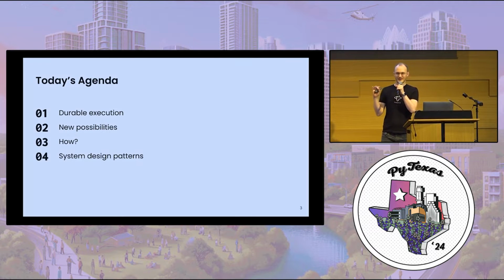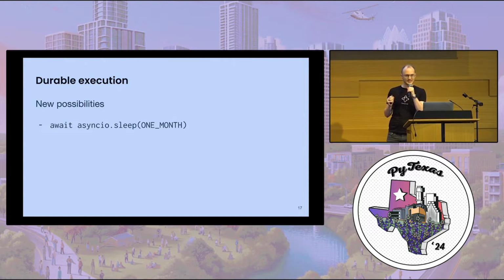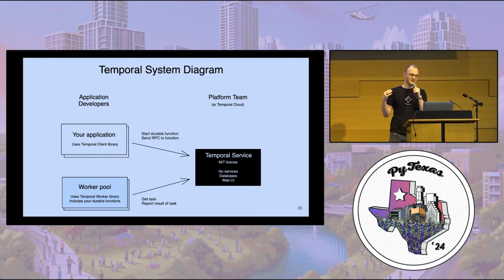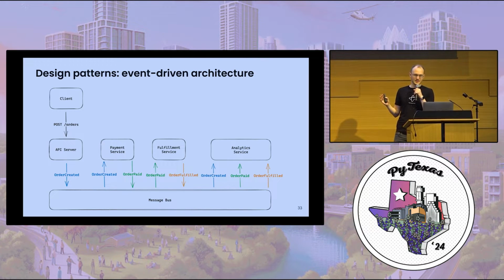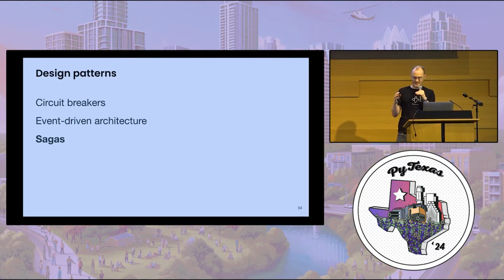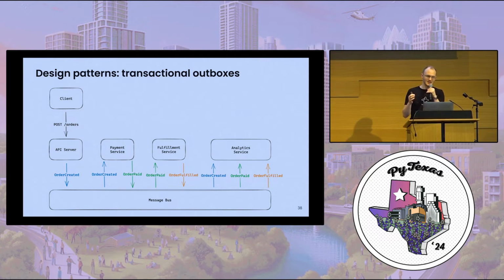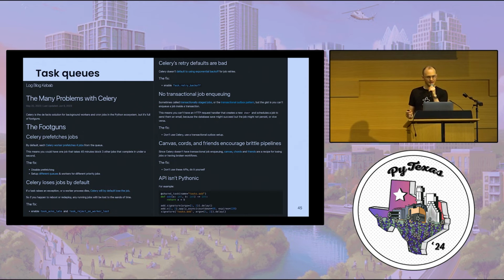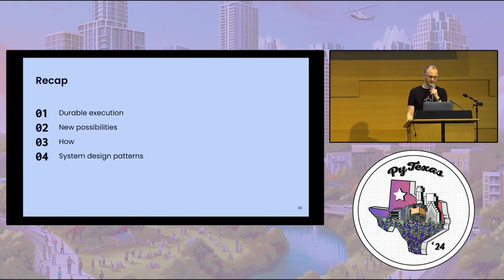System Design on Easy Mode (Loren Sands-Ramshaw) - PyTexas 2024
System Design on Easy Mode

You know those system design questions you get when interviewing for senior or staff eng roles? I love them. And while I won't solve them all for you, I will teach you an easy way to solve a large class of them.

Speaker: Loren Sands-Ramshaw

Loren is a author, having written a book on GraphQL, has worked as a consultant at various startups. They also participate in various open-source projects.